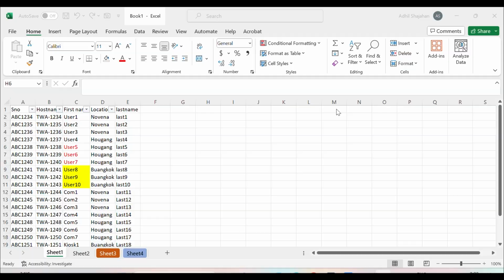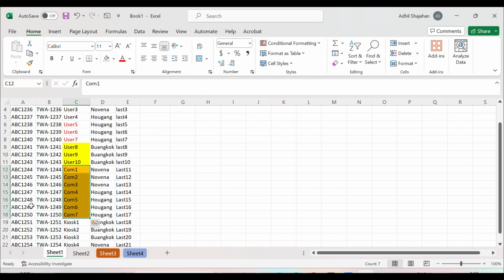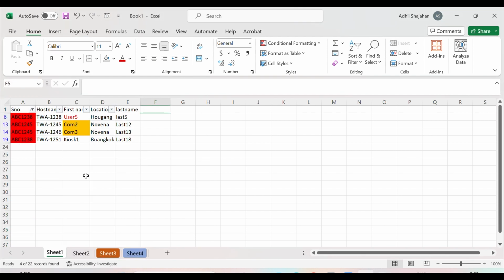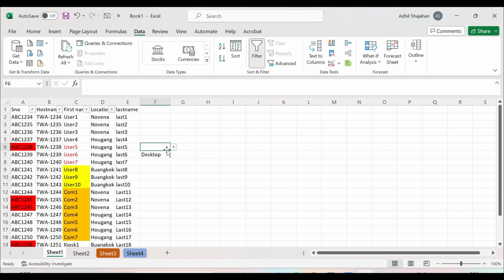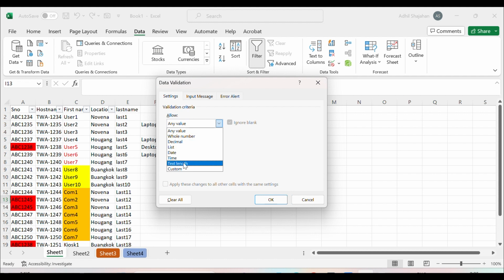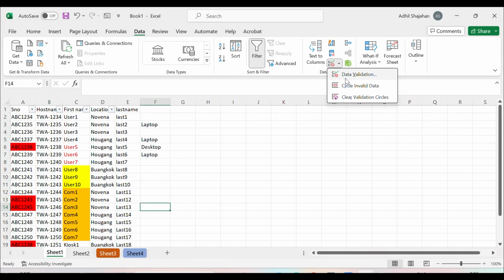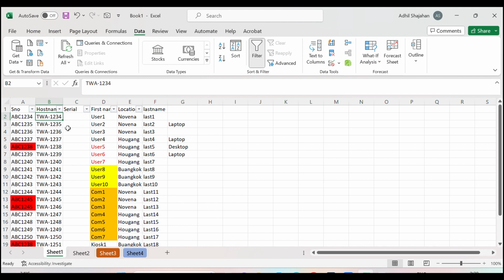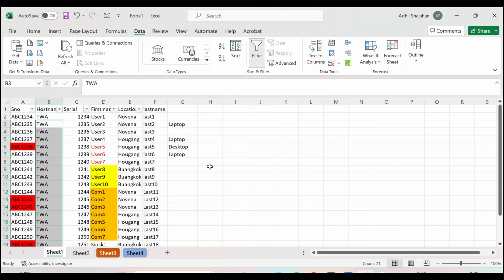Mastering in Excel - Conditional formatting, Txt to column & Data Validation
Conditional formatting helps to validate the data very quick. Data validation can impose control on the data entered to the cell avoiding typo and repeated typing of same details. Need to work with raw data of log start with Text to column converter.